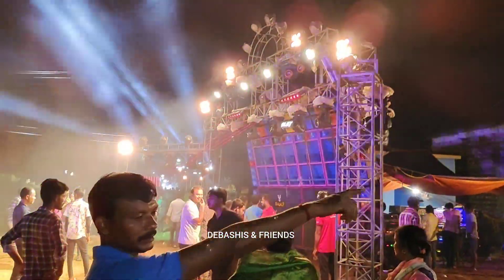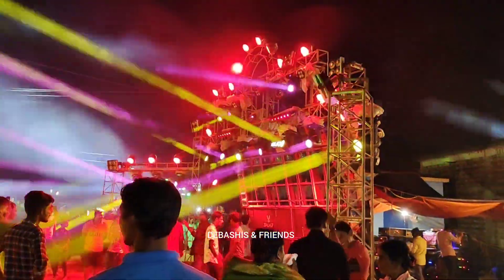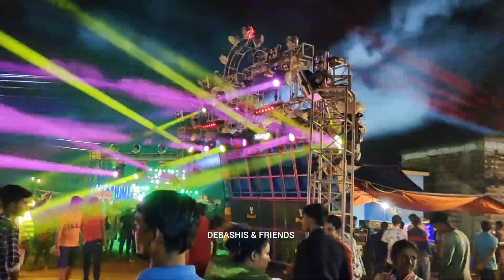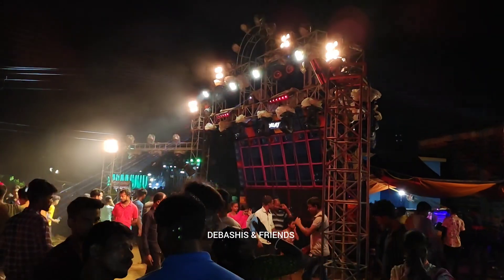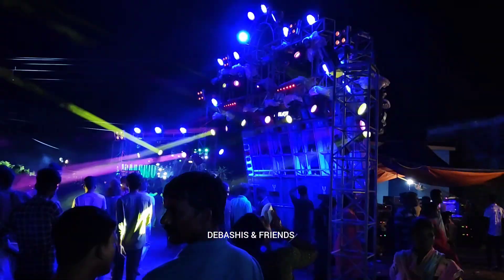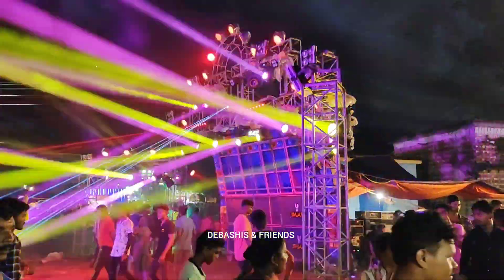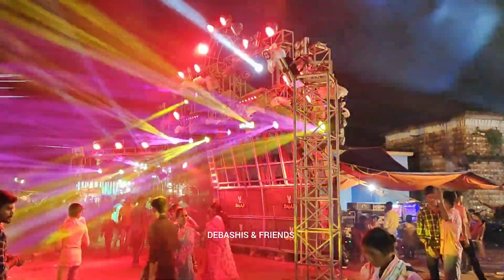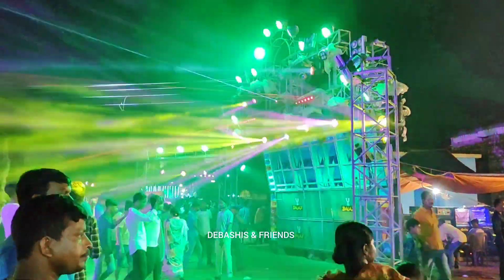ডায়নামিক মিডের রেজাল্ট কি নরমাল মিডের মতোই? 😐 Balaji Music New Dynamic Mid+ Pop bass Setup 🔥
ডায়নামিক মিডের রেজাল্ট নরমাল মিডের মতোই লাগলো 😐 Balaji Music New Dynamic Mid+ Pop bass Setup 🔥